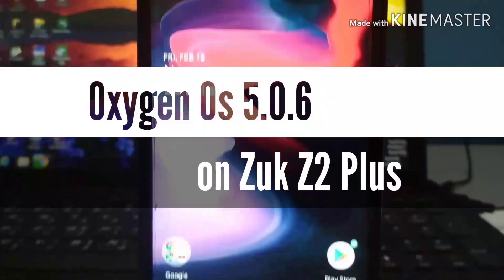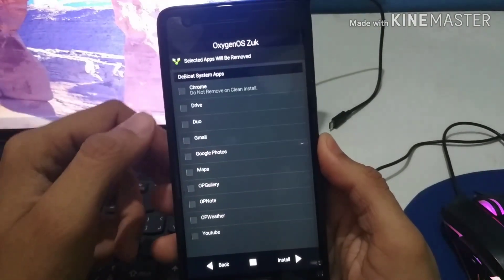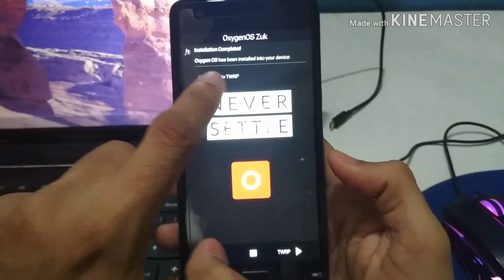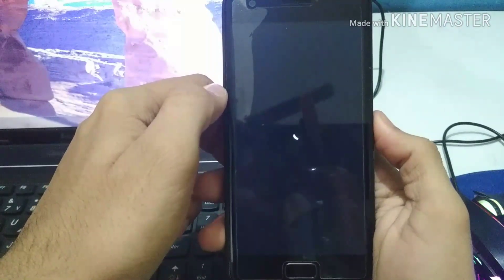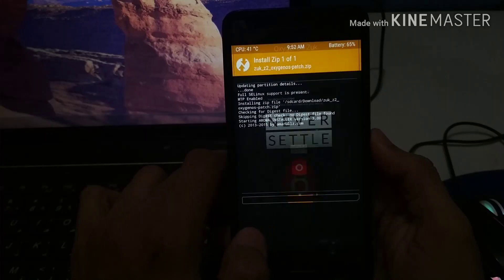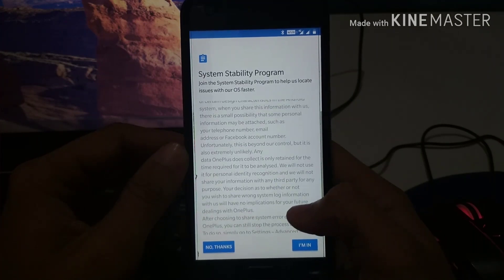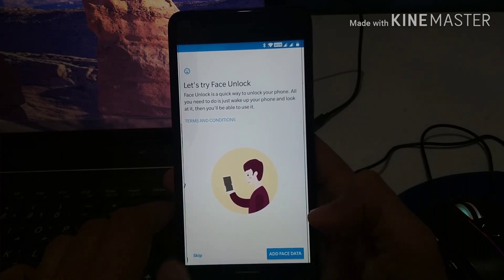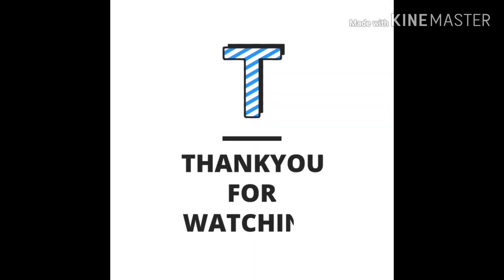Flashing Oxygen Os 8.1 on Zuk Z2 Plus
In this video I am going to show you how to flash Oxygen os 5.0.6 on your Zuk Z2 Plus. Enjoy.

Click this link right here and earn upto 100$ per day